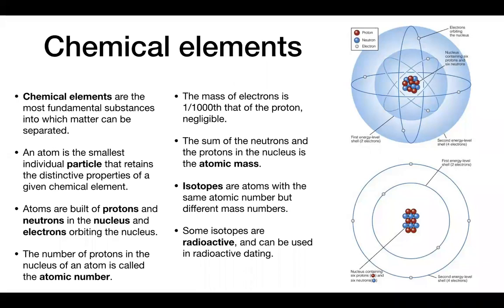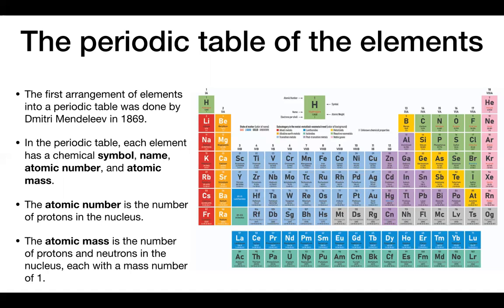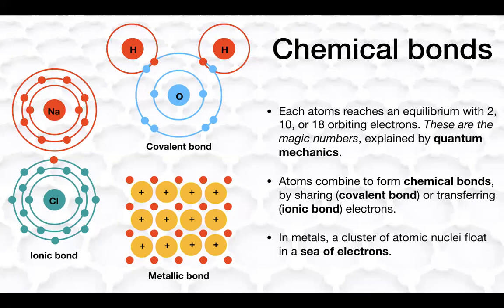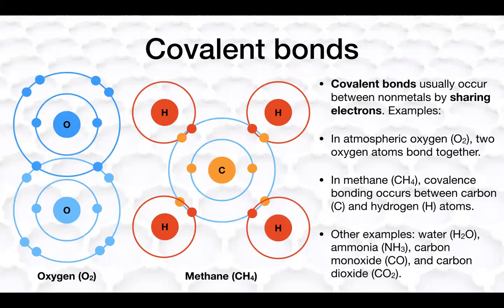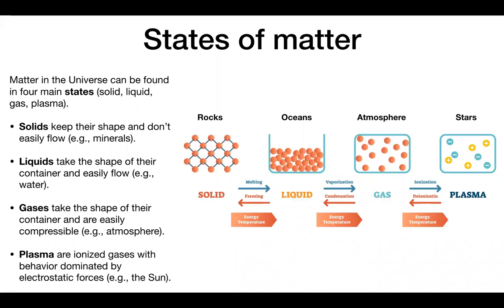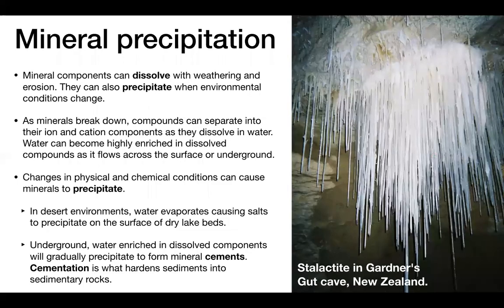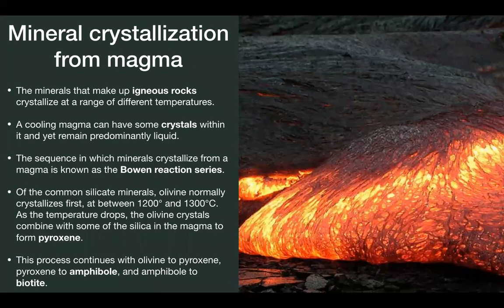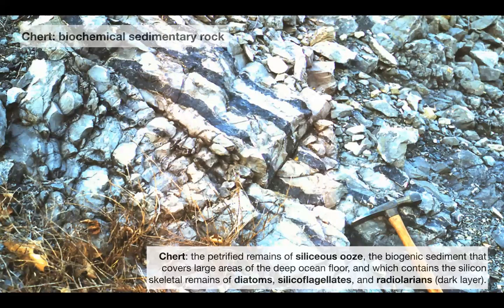Matter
Minerals are the building blocks of rocks and essential to understanding geology. Mineral properties are determined by their atomic bonds. Most minerals begin in a fluid, and either crystallize out of cooling magma or precipitate as ions and molecules out of a saturated solution. The silicates minerals, based on the silicon-oxygen tetrahedron, are the largest group of minerals on Earth, by number of varieties and relative quantity, making up a large portion of the crust and mantle. The crystal structure of silicates reflects the fact that silicon and oxygen are the top two of Earth’s most abundant elements.